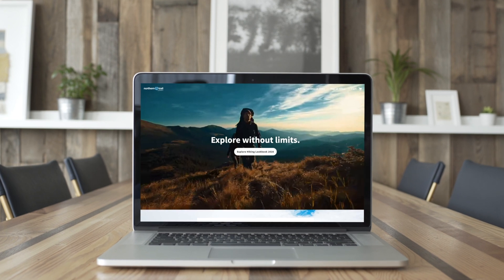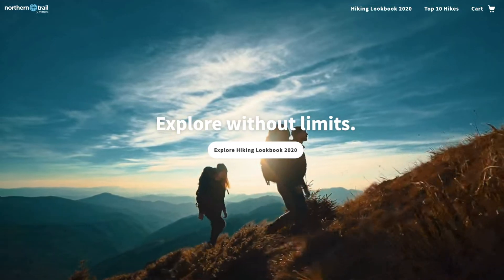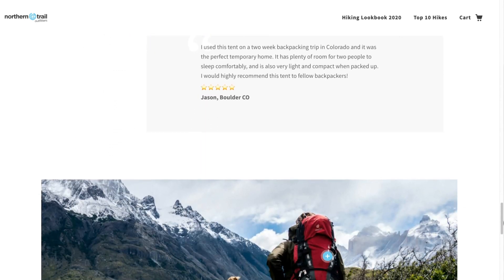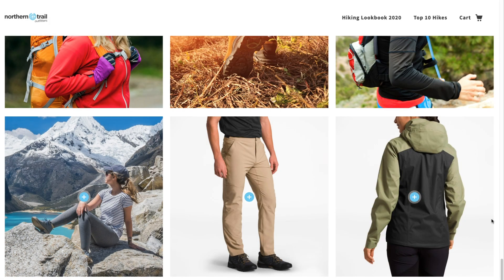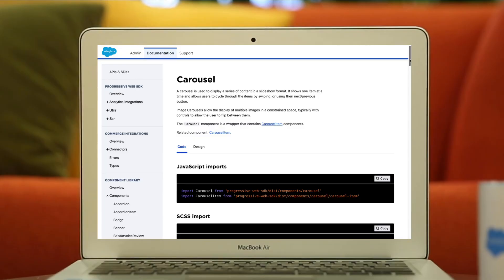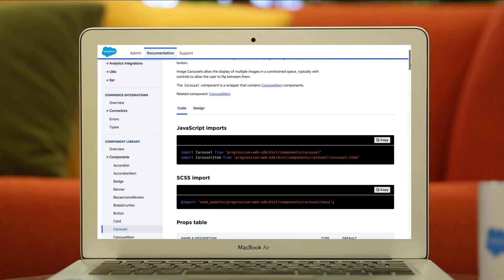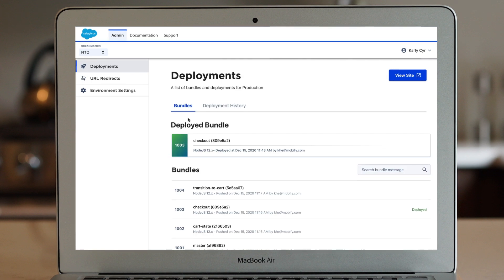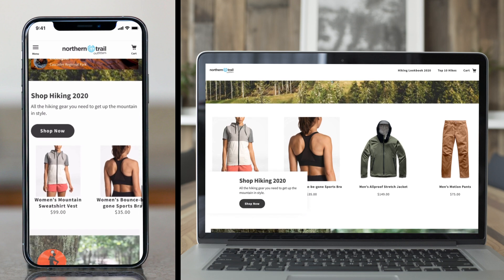Salesforce Commerce Cloud: PWA Kit & Managed Runtime Demo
Generally available (as of August 20, 2021), you now have a quick path to headless commerce, and the option to launch a Progressive Web App with Commerce Cloud.